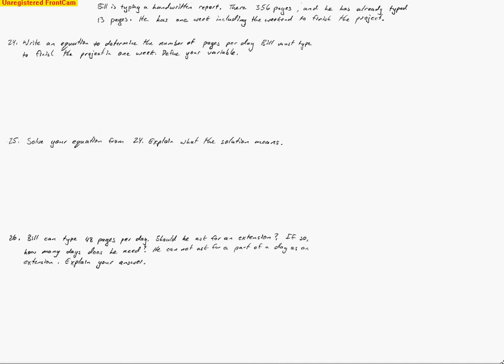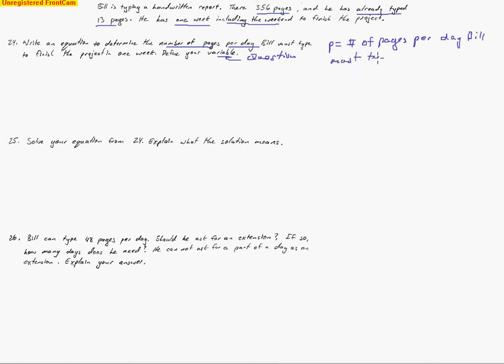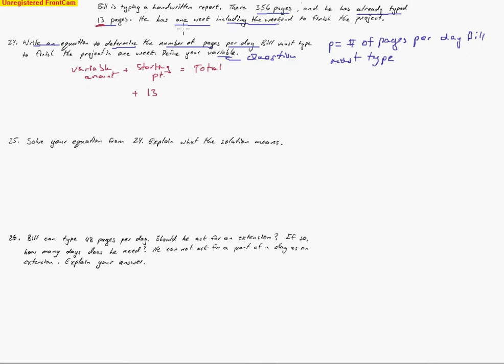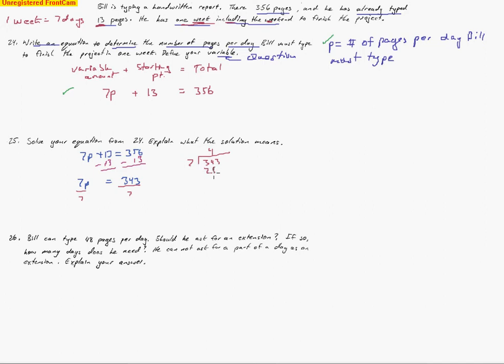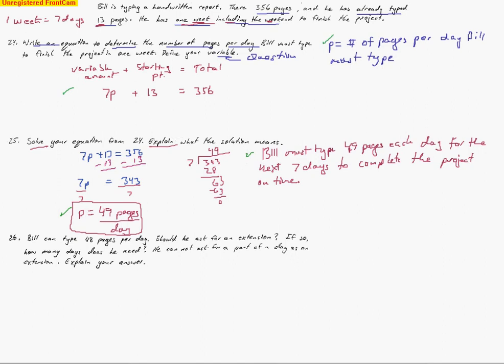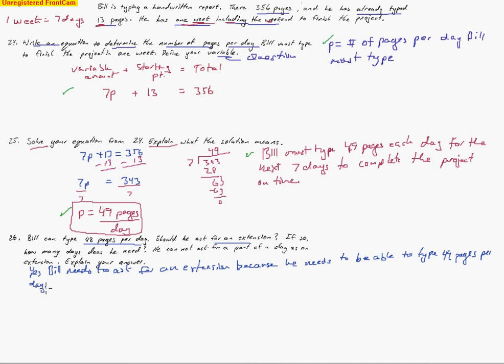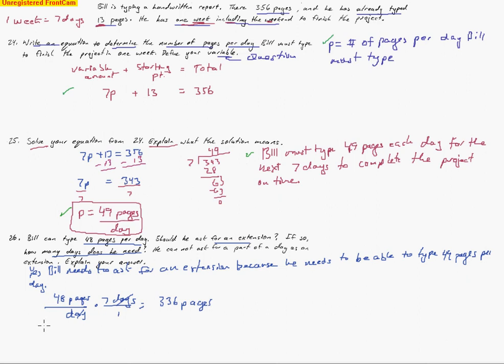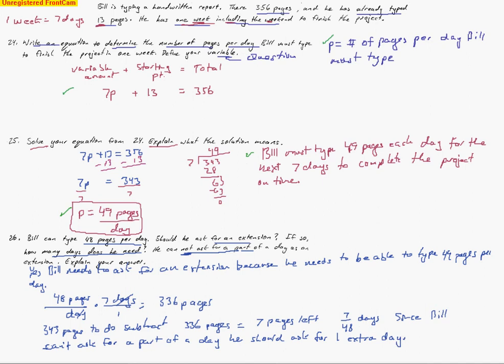Study Guide for Chapter 1 Test part 3